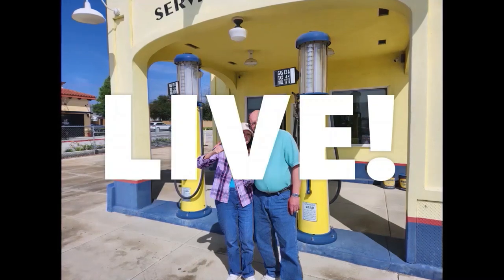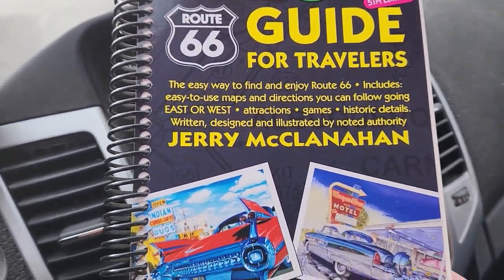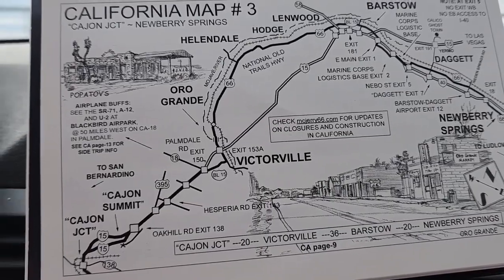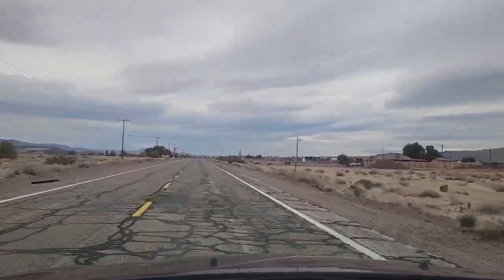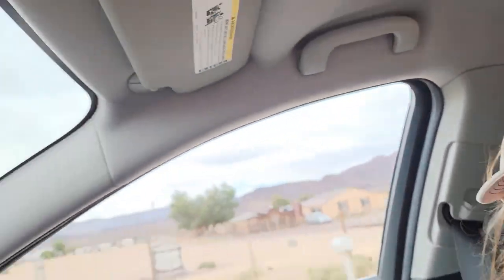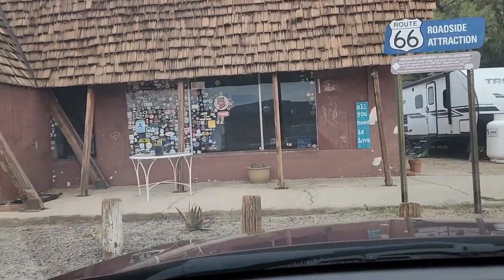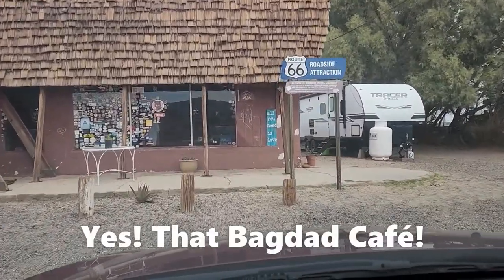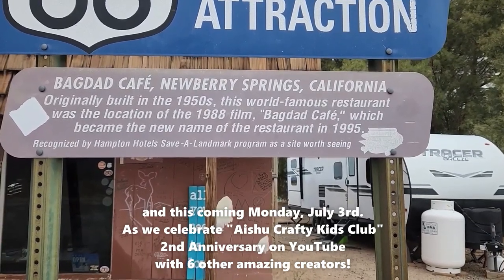Live. Love. Explore! Historic Route 66 Sites! Babbling Tramps. Travel. Travel Vlog. California.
Hi everyone. Today we leave Barstow California and get as far as Newberry Springs. Only about 20 plus miles where we find a relic from Hollywood History!

If you haven't ever watched the movie "Bagdad Café," run, don't walk, to the link below and rent it! You won't be disappointed!

It's also available on other streaming services!

Thanks so much for coming along with us. Love you all!

Hi everyone. Please join us this coming Monday, July 3rd, as we join Aishu of "Aishu's Crafty Kids Club" and six other amazing creators in celebrating Aishu's 2nd year anniversary here on YouTube! The collaboration begins at 11:30 AM EST.

***Special thanks for the thumbnail goes to August Acrylic Art***

Aishu's Crafty Kids Club 2nd Anniversary Celebration Collaboration

Aishu is a very special friend here on YouTube and we love her dearly! She's come so far in just two short years. Very soon we'll be joining her once again in celebrating her 10,000 subscribers!

Love you Aishu!

Music for this video is Route 66 performed by Harley Russell.

Also used was narration and music found in the Bagdad Café trailers.